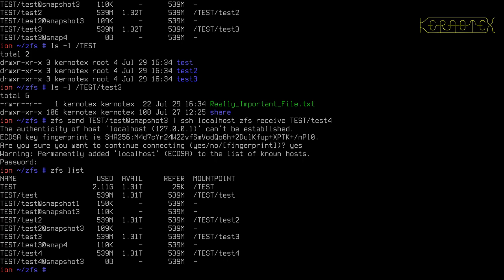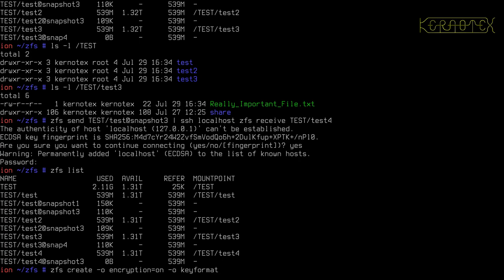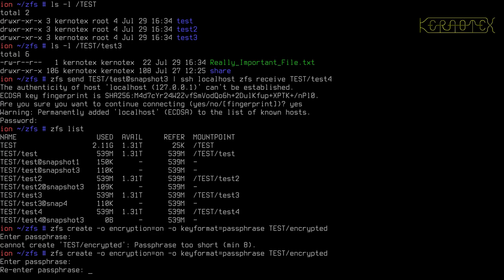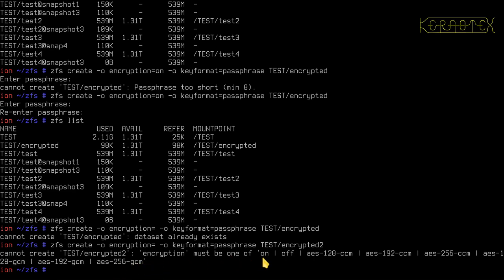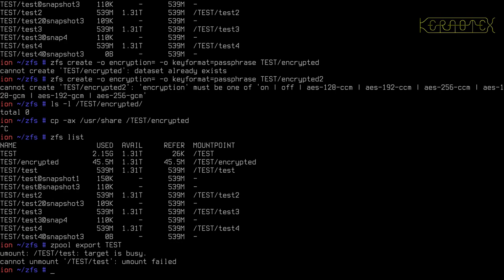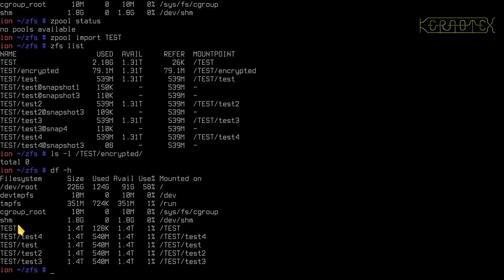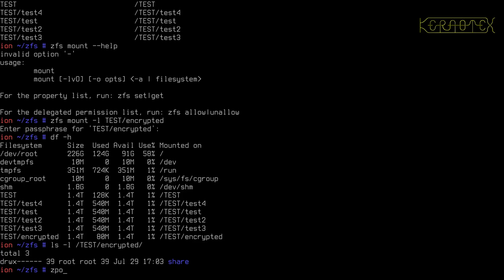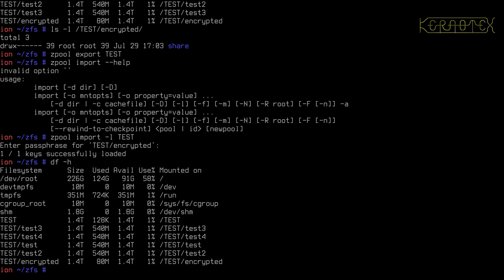Beginner's guide to ZFS. Part 21: Encrypting Datasets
Part 21 is the final part in this series about ZFS. It shows how to create encrypted datasets.